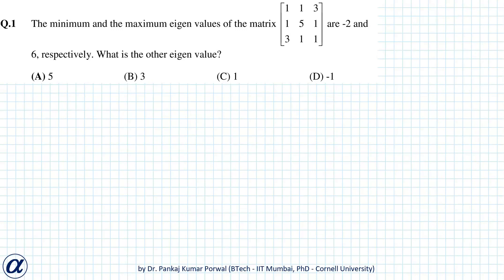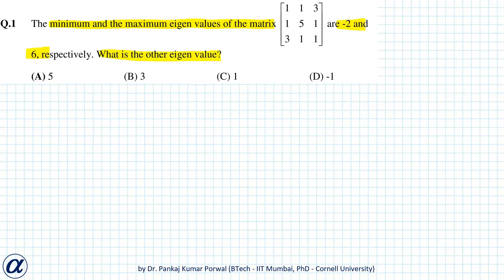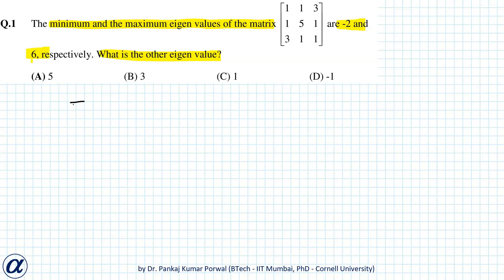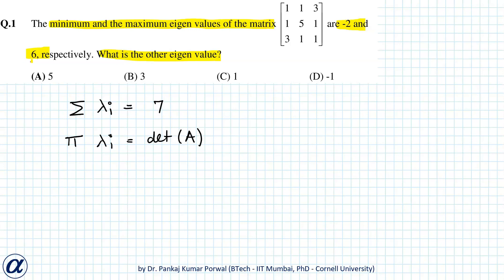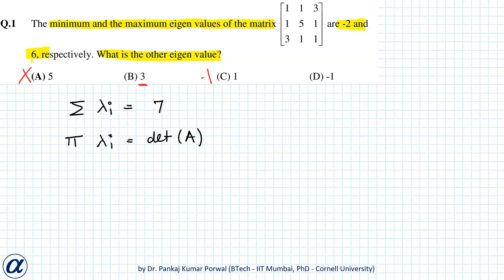Ex 10 - The minimum and maximum eigenvalues of matrix are –2 and 6 respectively. The other two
Theory

Eigendecomposition Theorem

A rectangular matrix can always be written as A = SDS-1 here columns of matrix S are eigenvectors of A and D is a diagonal matrix with corresponding eigenvalues as the diagonal elements.